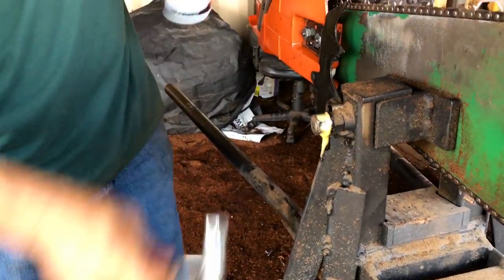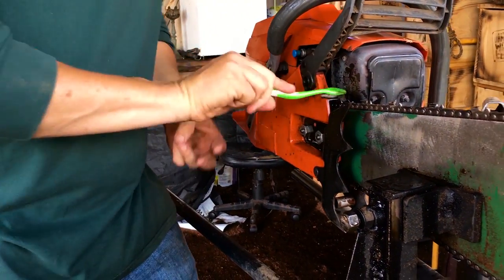How to Maintain a Massive Chainsaw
The world's biggest Chainsaw gets a tune up AND a work out when John Daniels and the team take on a massive hunk of 2000 year old reclaimed redwood. John shows how to clean and maintain the huge bar and razor sharp saw teeth. As craftsman knows - it's all in the prep. By the time they're done the team will have carved off a slice revealing tree rings that date all the way back to Roman times.  Mind boggling!